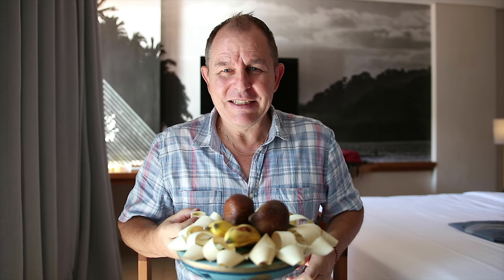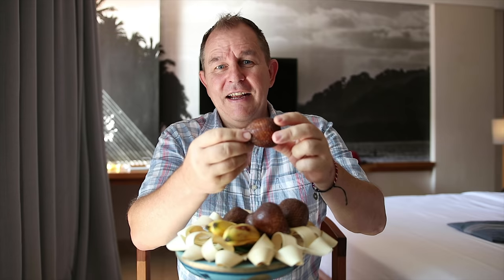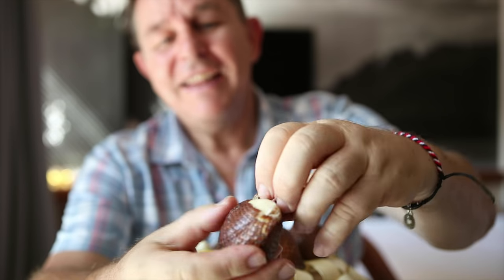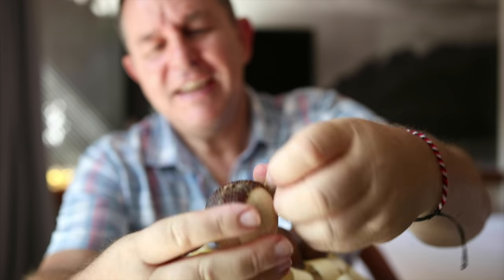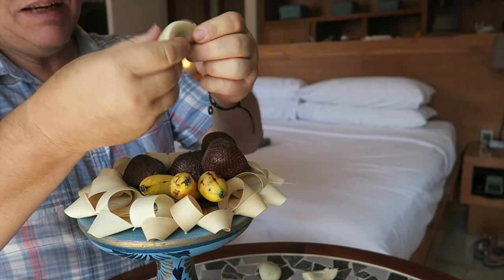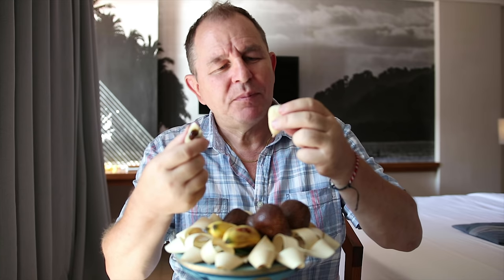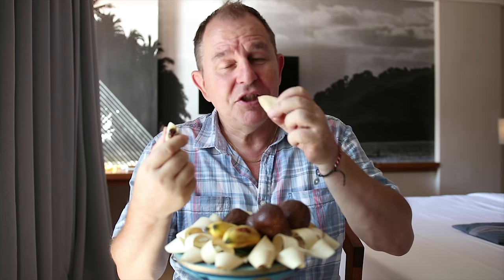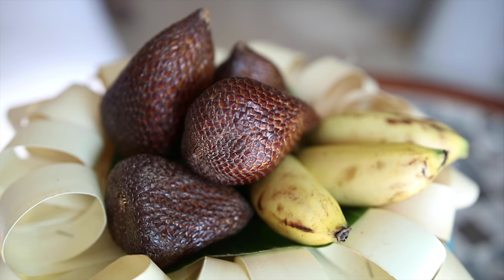SNAKE FRUIT - What is it? - How to Open? 🇮🇩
Exotic Snake Fruit looks so cool but how on earth do you open it and what does it taste like?

SAVE UP TO $54 USD when you book with AirBnB.